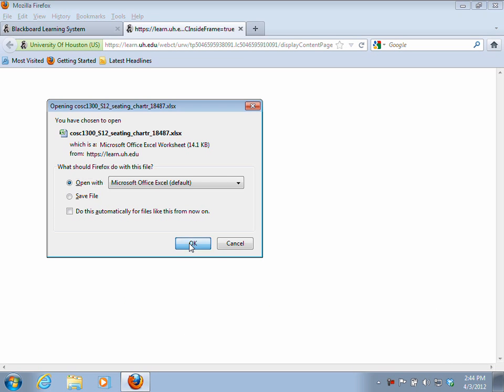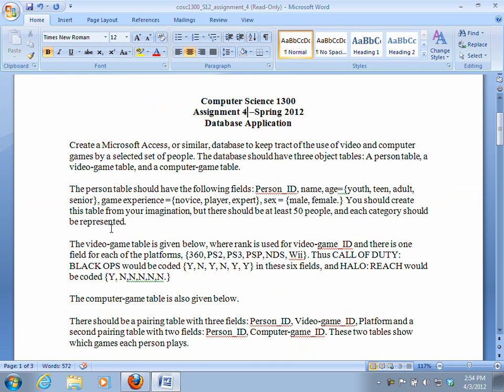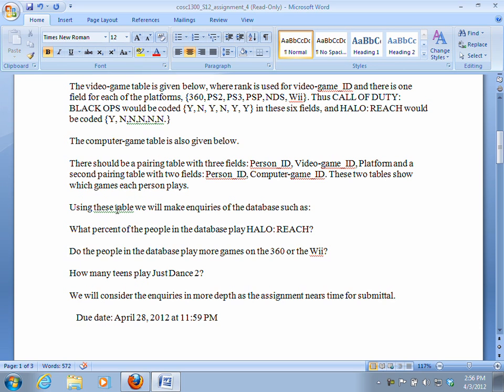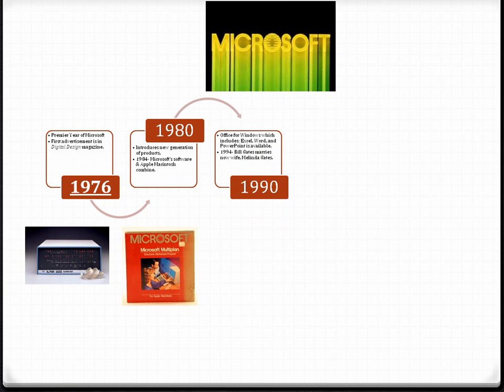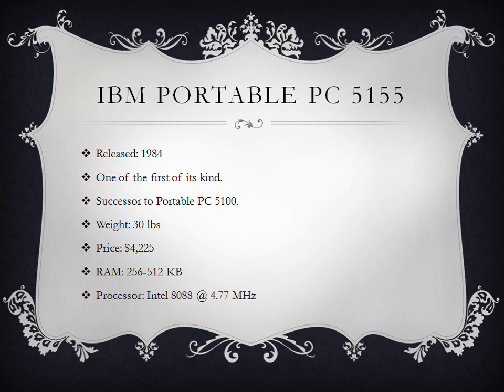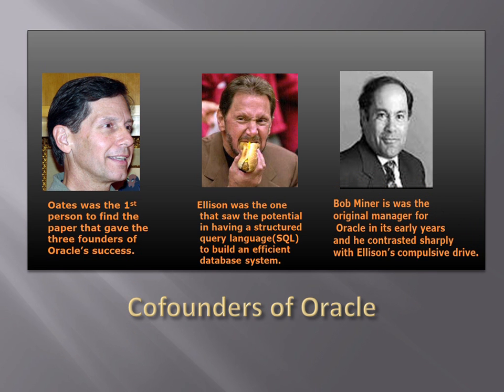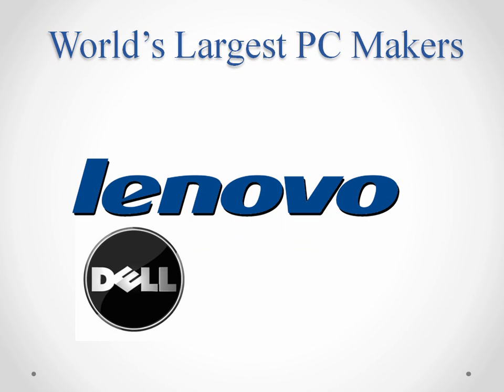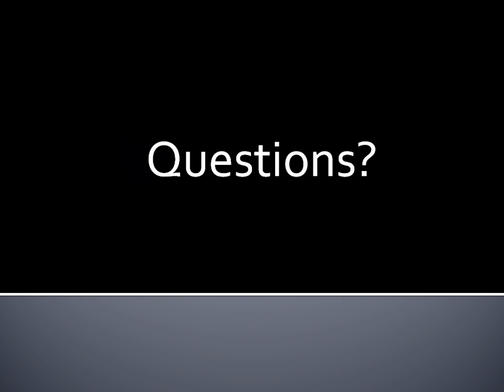cosc1300 S12 l20